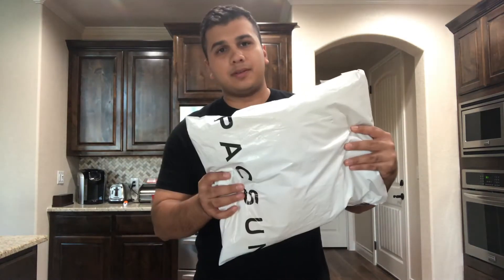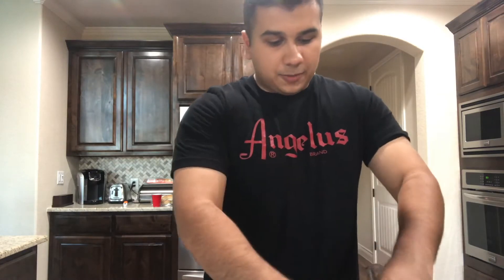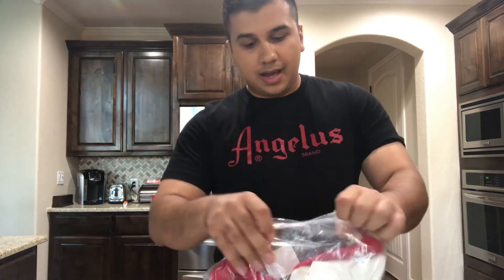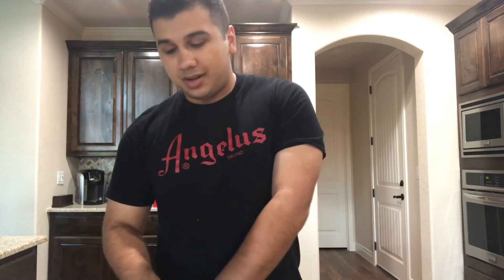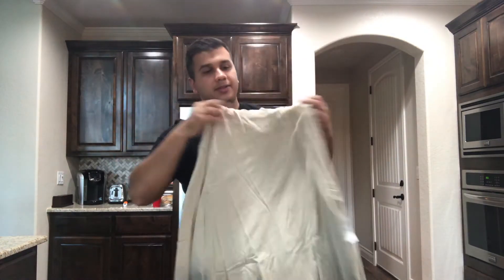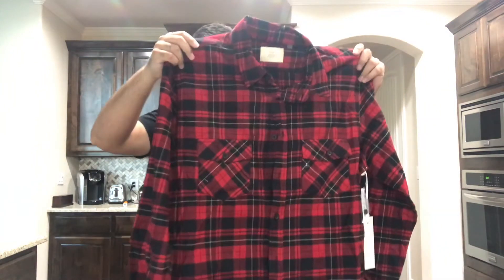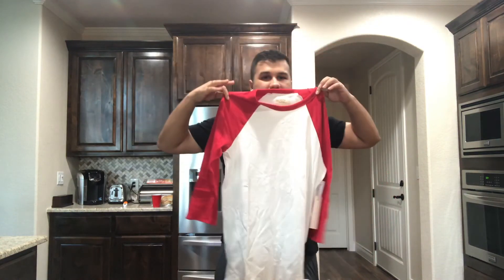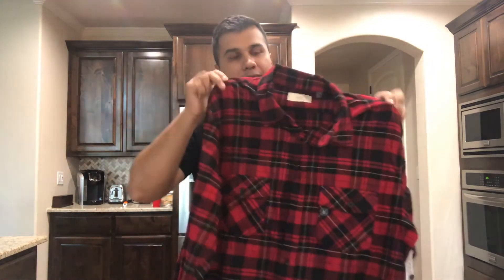Fear Of God FOG X Pacsun JIG! Warehose Sale Pickups!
new pickups!